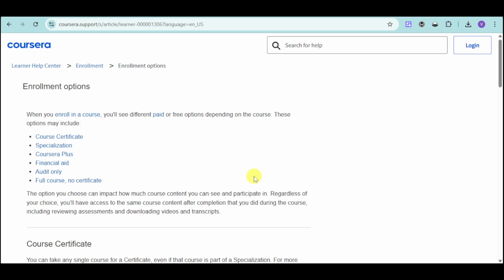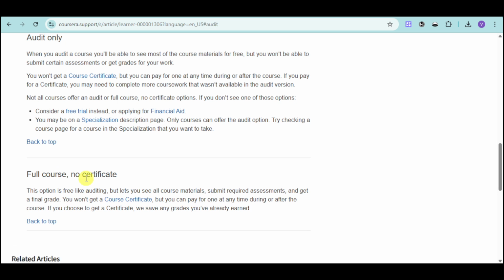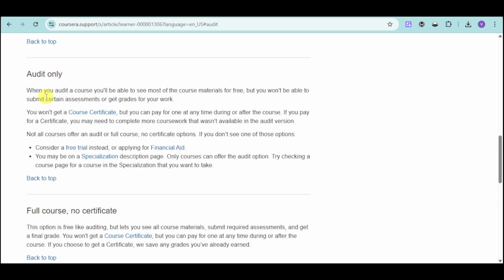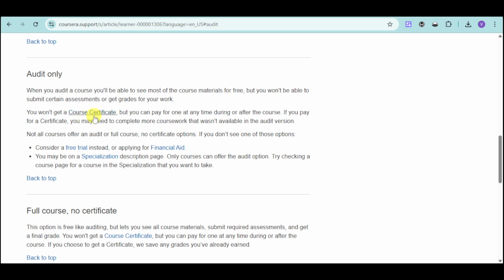How to Audit Coursera Courses Without Enrollment Certificate (2025)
📌 In this video, I'll show you how to audit Coursera courses without getting an enrollment certificate in just a few simple steps. This method is quick, easy, and clearly explained, so you can follow along and get it done in no time!